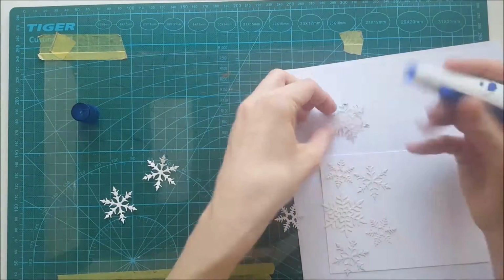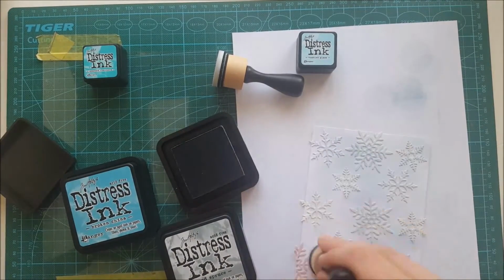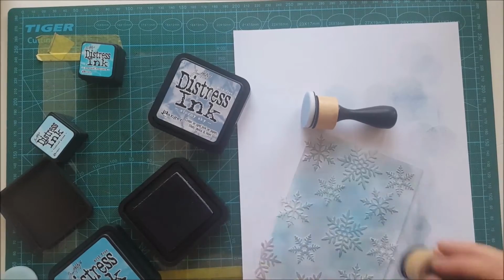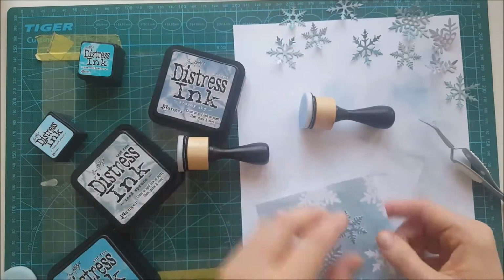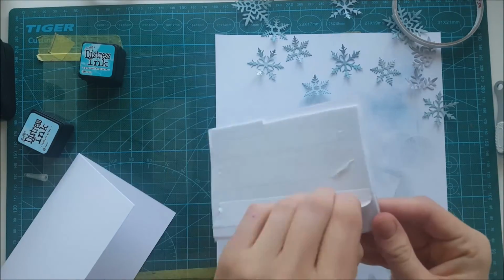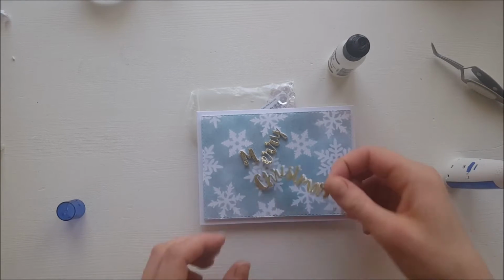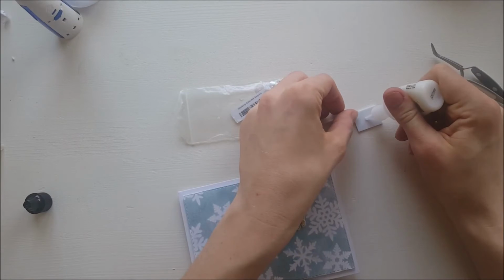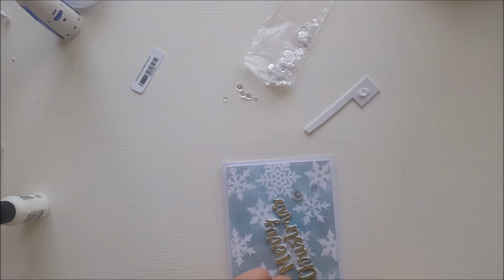Christmas card| Diy Card making, distress ink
Hey! This is the third Christmas card this year! hope you'll be inspired to try something like that!